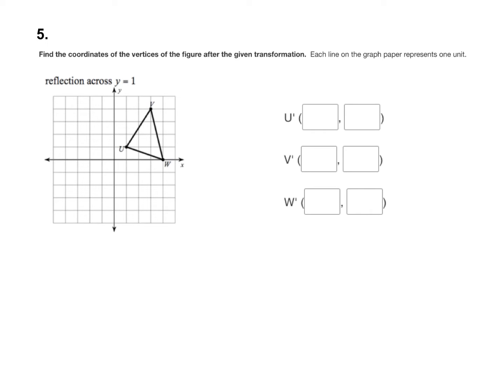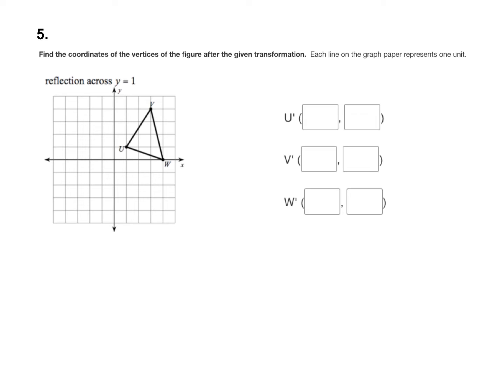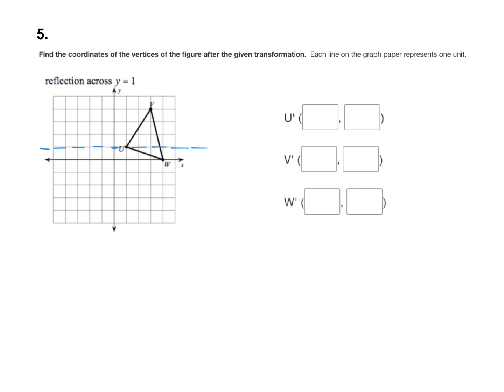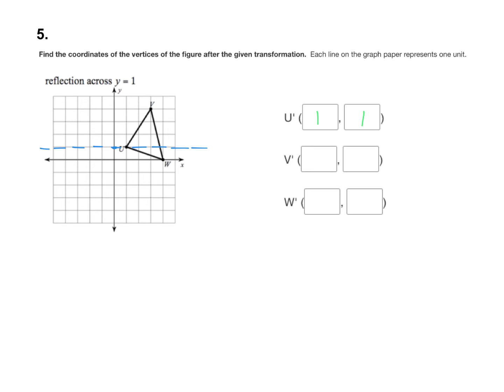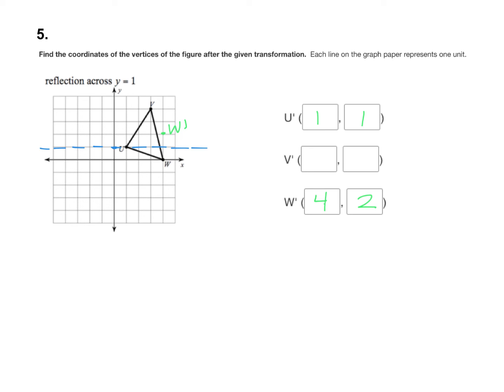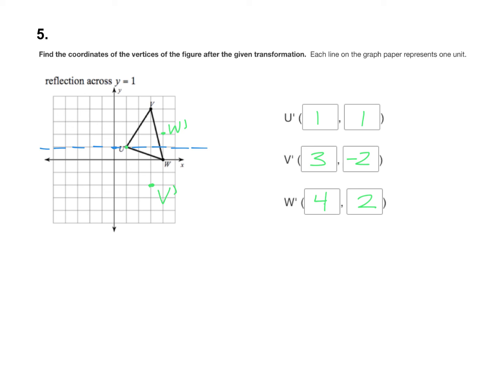#5 - 3.1 - 3.4 Quiz Review